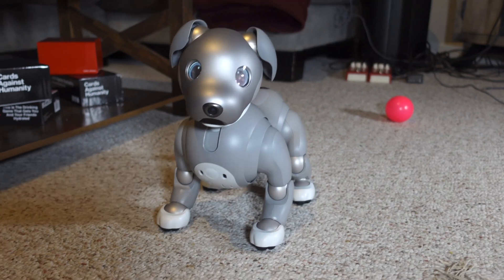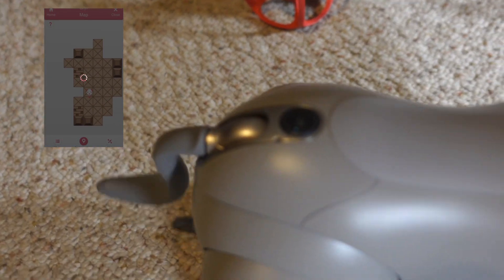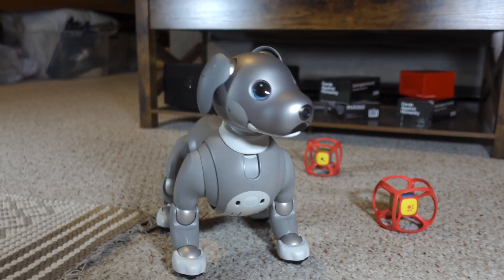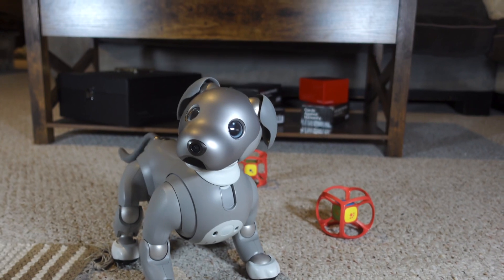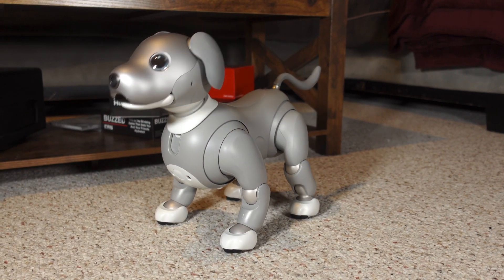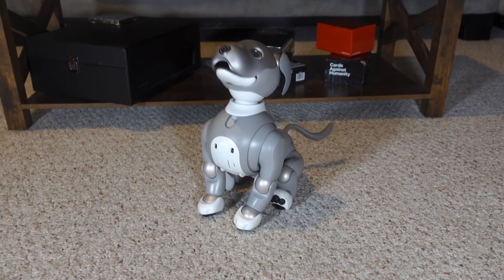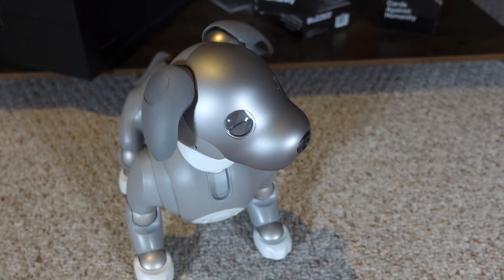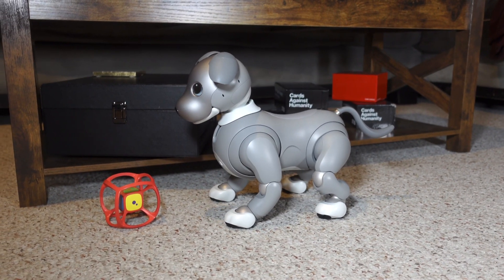aibo Development | Part 2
Let’s dive into some features that allow aibo to integrate well into your home and how it can utilize these features to learn and grow with you over time!